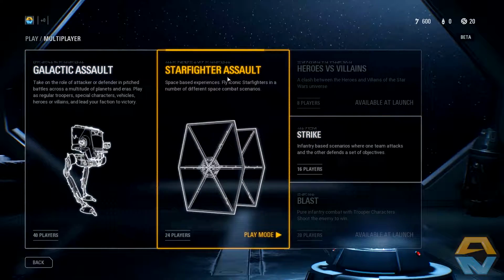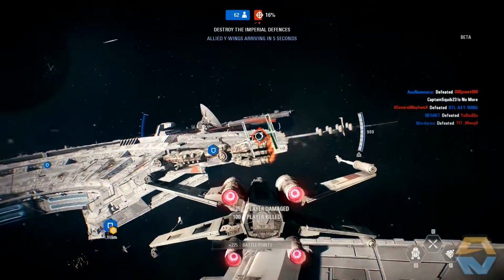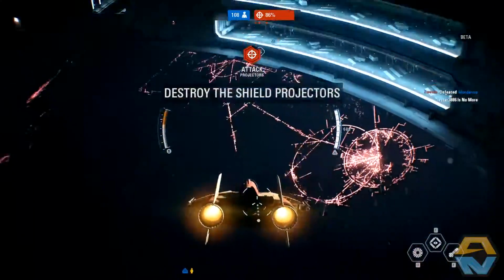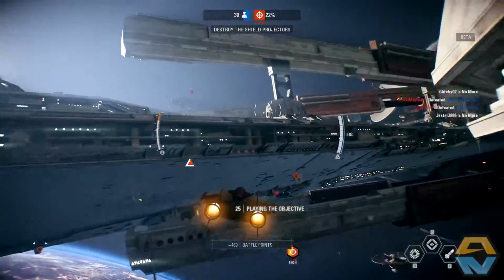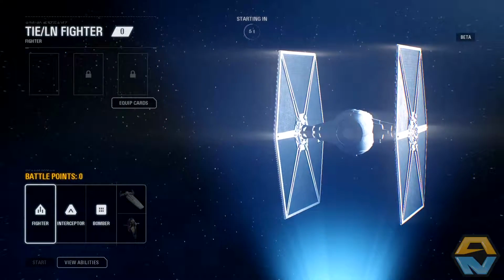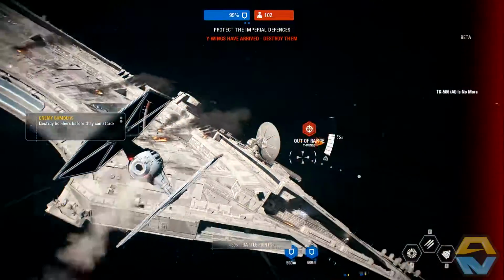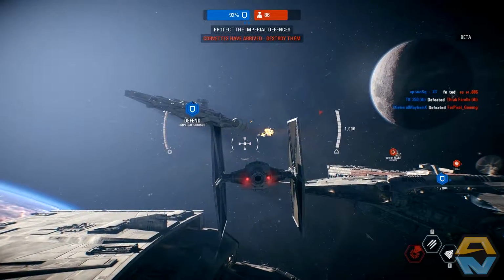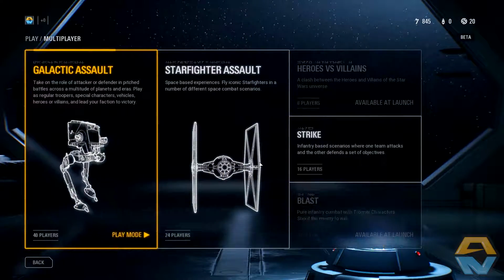STAR WARS BATTLEFRONT 2 MULTIPLAYER BETA - Episode 2 - "STARFIGHTER ASSAULT AT FONDOR"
In this video we return to the Multiplayer Beta for Star Wars: Battlefront 2 and check out the Starfighter Assault mode where we must defend/attack the Imperial Shipyard at Fondor.

For amazing deals on keys for Steam, Origin, UPlay and more check out Instant Gaming

Embark on an endless Star Wars™ action experience from the bestselling Star Wars HD videogame franchise of all time.

Rush through waves of enemies on Starkiller Base with the power of your lightsaber in your hands. Storm through the jungle canopy of a hidden Rebel base on Yavin 4 with your fellow troopers, dispensing firepower from AT-STs. Line up your X-wing squadron for an attack on a mammoth First Order Star Destroyer in space. Or rise as a new Star Wars hero – Iden, an elite Imperial special forces soldier – and discover an emotional and gripping single-player story spanning thirty years.

Experience rich and living Star Wars multiplayer battlegrounds across all three eras: prequel, classic, and new trilogy. Customize and upgrade your heroes, starfighters, or troopers, each with unique abilities to exploit in battle. Ride tauntauns or take control of tanks and speeders. Down Star Destroyers the size of cities, use the Force to prove your worth against iconic characters such as Kylo Ren, Darth Maul, or Han Solo, as you play a part in a gaming experience inspired by 40 years of timeless Star Wars films.

You can become the master of your own Star Wars hero’s journey.

Follow me to keep up to date!

Video owned & uploaded by AusNaminator999